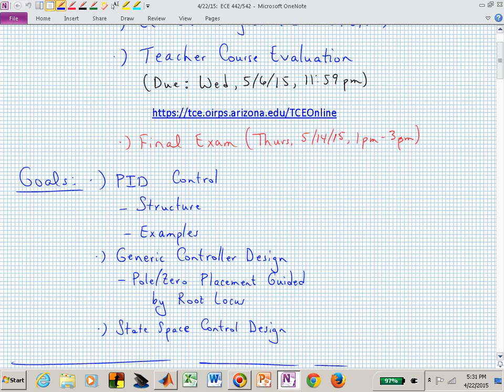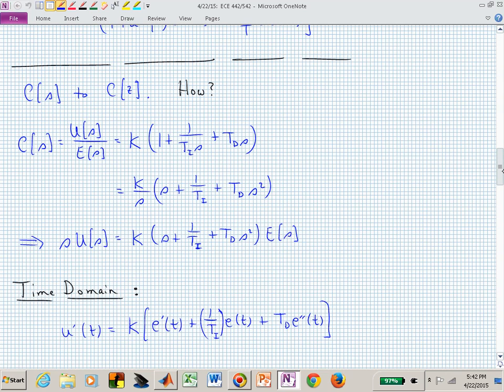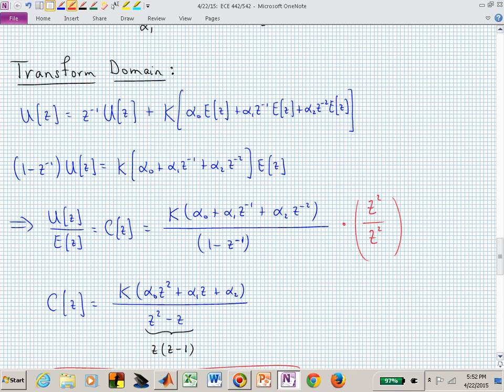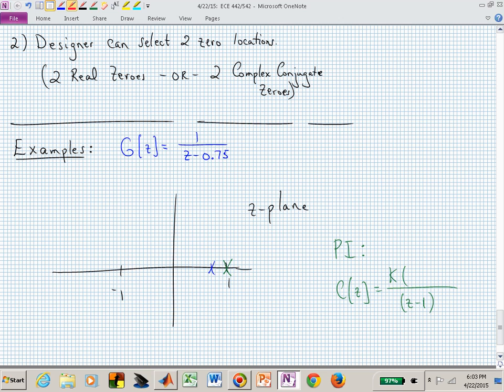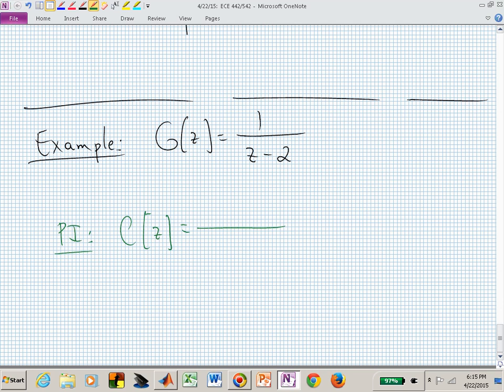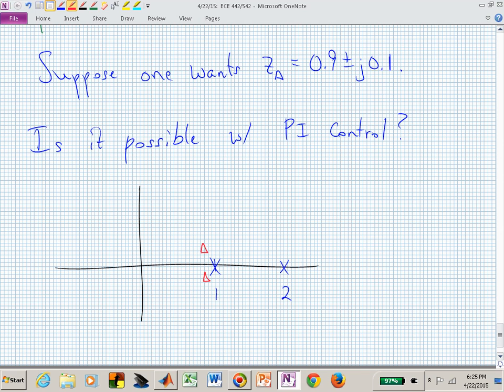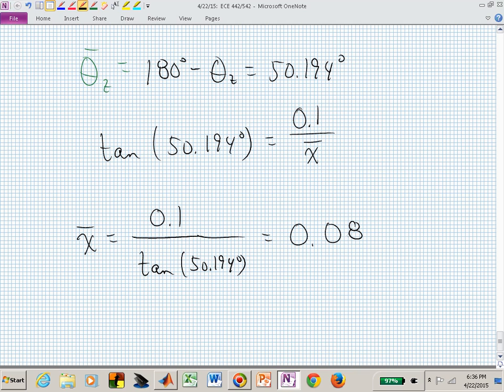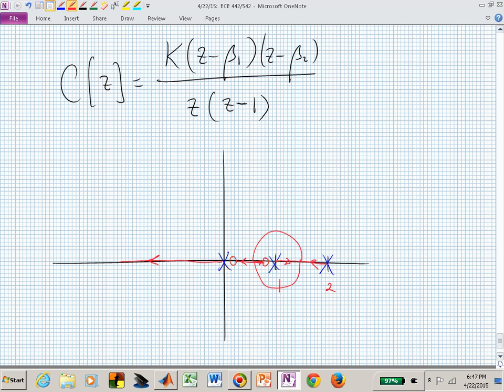ece442_vid7.2_04_22_2015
ECE 442/542
Video 7.2: PID Controller:  Derivation and Examples (04/22/2015).